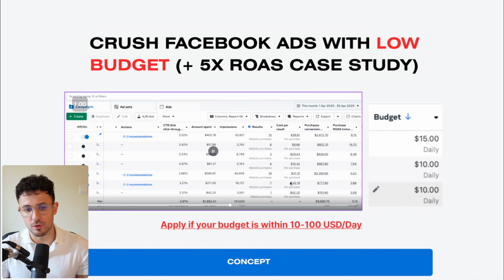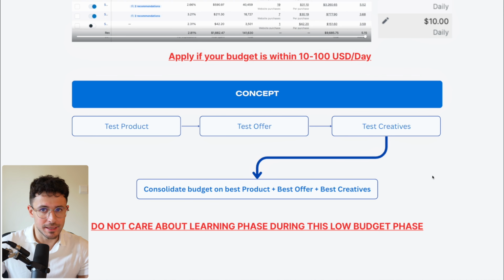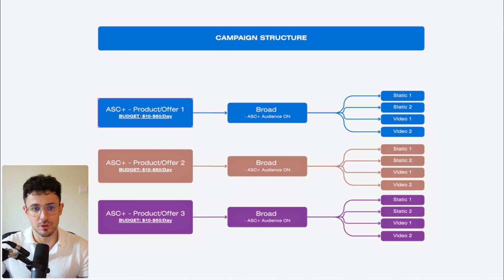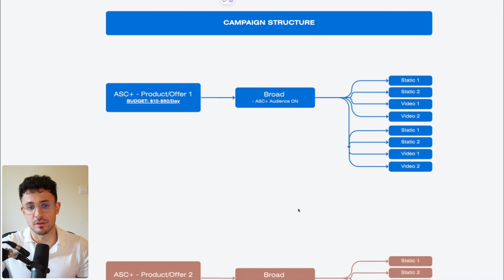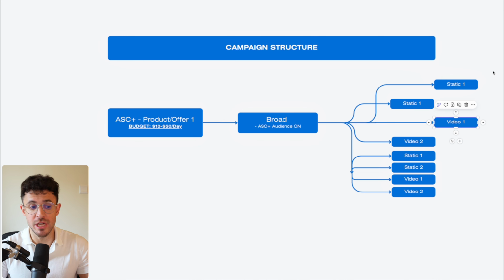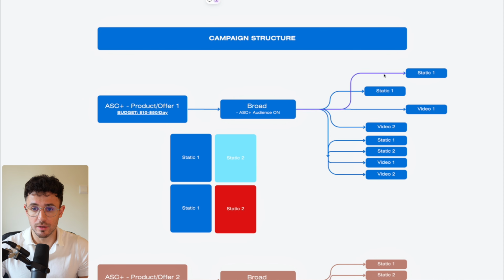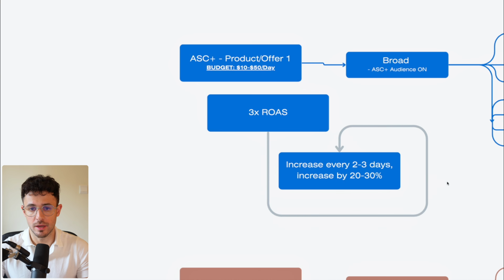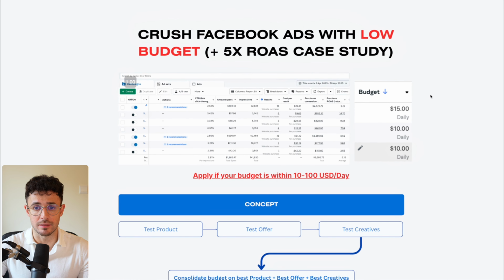How to CRUSH Facebook Ads with a SMALL Budget (5x ROAS Case Study)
🚀 Want to scale your business using Facebook Ads without blowing your budget? In this video, I break down exactly how I achieved a 5x ROAS (Return on Ad Spend) with a small ad budget. This isn’t theory — it’s a real case study, with real numbers, and strategies you can use TODAY.